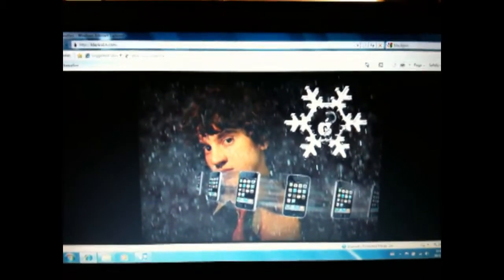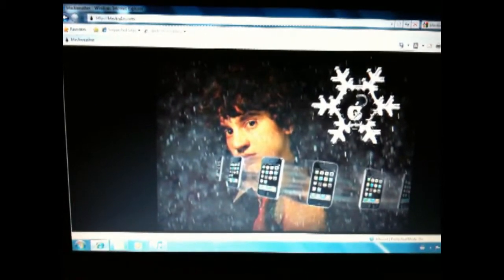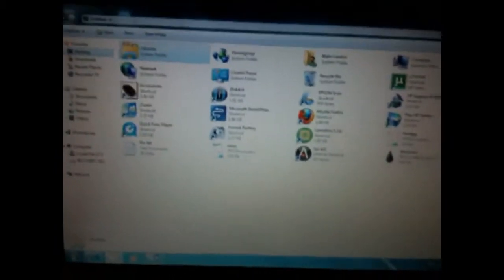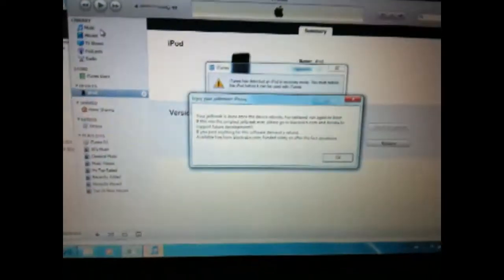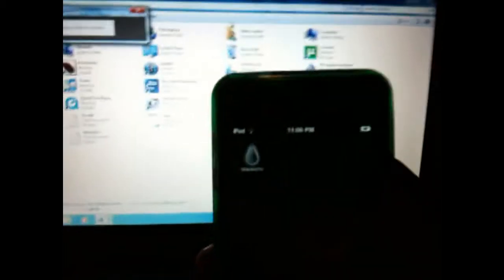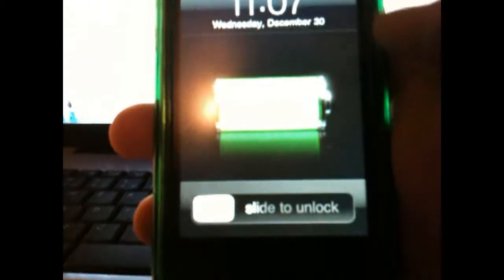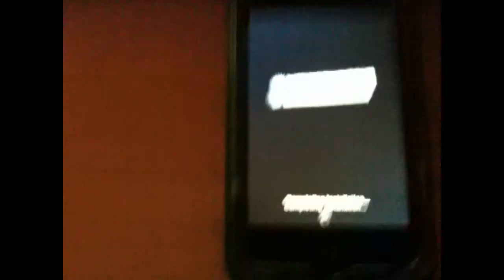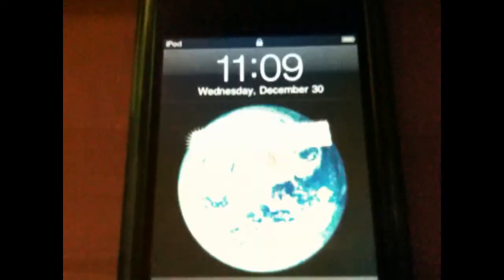Ipod Touch 3.1.2 Jailbreak (Windows)(Untethered 1g/2g)(tethered 3g)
Notes:
- If you continue to have problems with this just wait for a jailbreak from the DevTeam. It will work perfectly with NO bugs.
- If you have problems with the program getting stuck on connect to itunes mode(recovery mode) close the program, reboot your device by hold home and power for 20 seconds and try the program again no matter what state your device is in.
- If you have an iPod Touch 3G (if it was bought after September 9th this is a tethered jailbreak. That means if you turn your device off and you want to turn it back on your have to plug it up to the computer and run Blackra1n again to get it to reboot.)
- If your new iPod Touch 2G/3G 8g model number starts with MB it'll work, if your model starts with MC it won't. Go to Settings - General - About to see your model number.
- If you get stuck at the part where it says "going into recovery mode" and it stops doing anything, manually put it in recovery mode. If you don't know how google it!
- Some Cydia applications aren't working at the moment. Just be patient they will update them